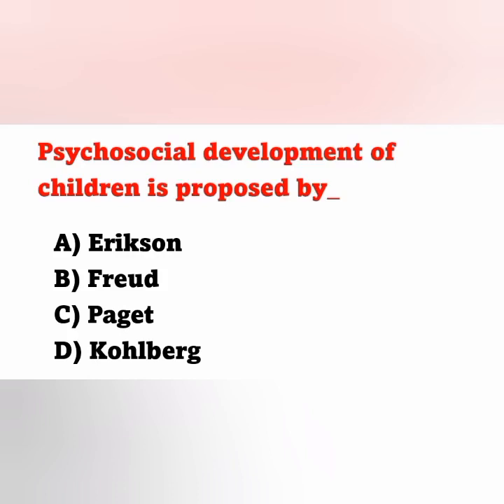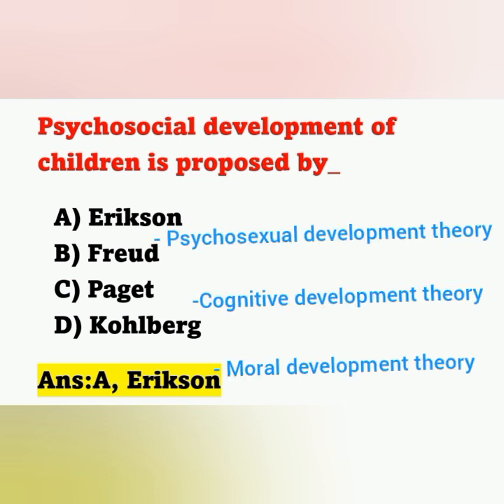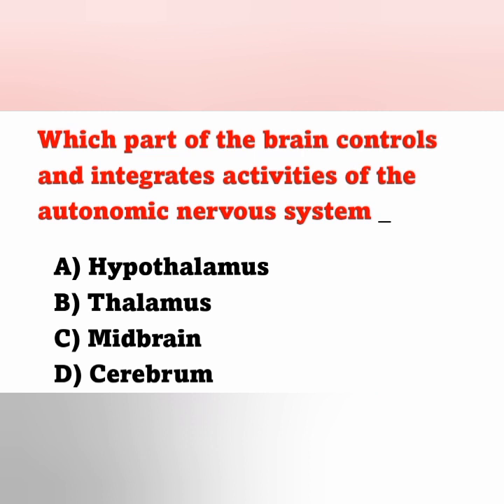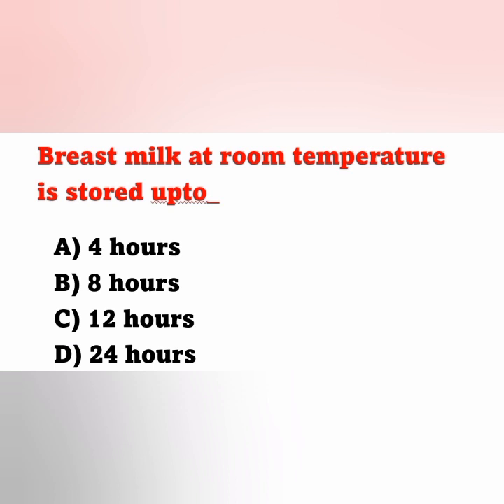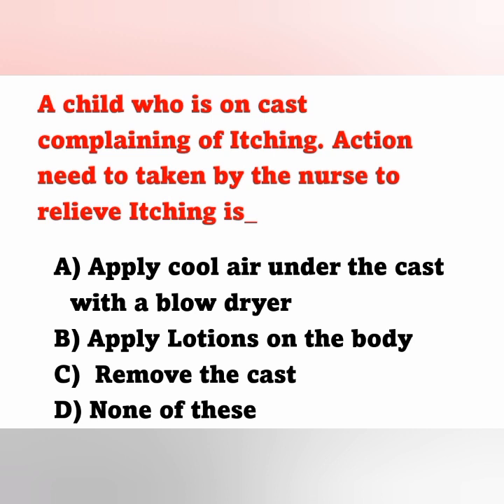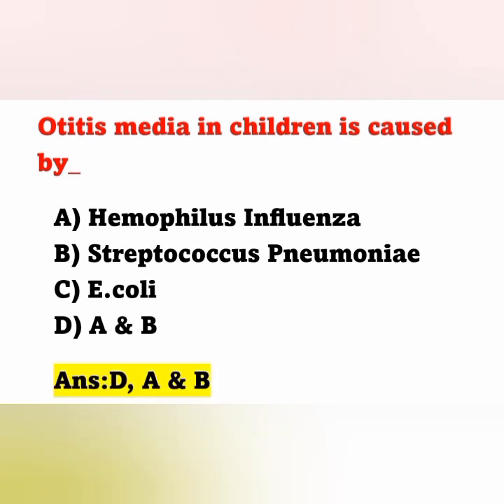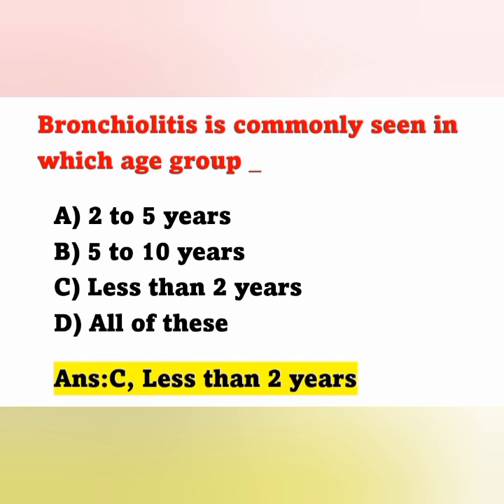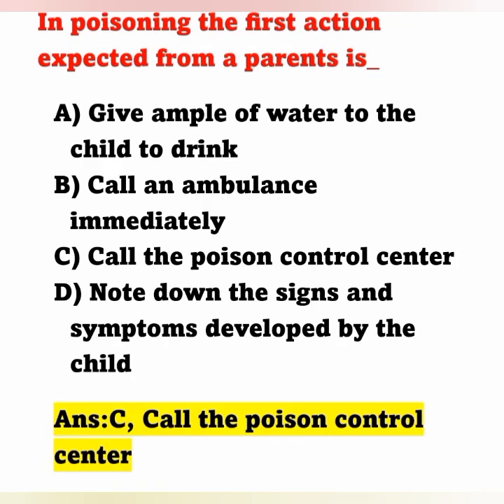RRB/ESIC/DSSSB/AIIMS NORCET/DME/INSURANCE MEDICAL SERVICES Staff Nurse Exam Preparation part 20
RRB
ESIC
DSSSB
DME
INSURANCE MEDICAL SERVICES
JPHN
Exam Preparation
Previous Year Nursing Exam Questions and Important questions
part 20